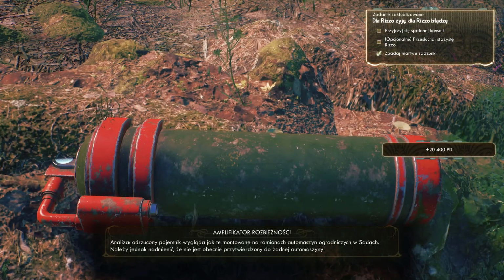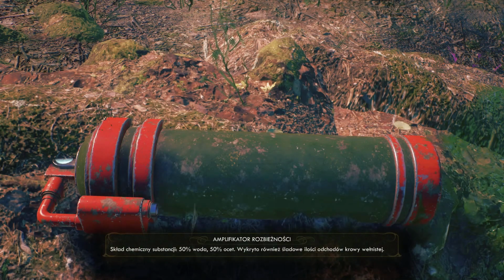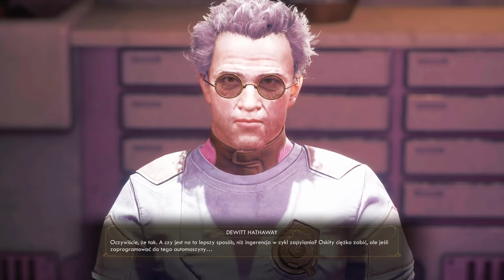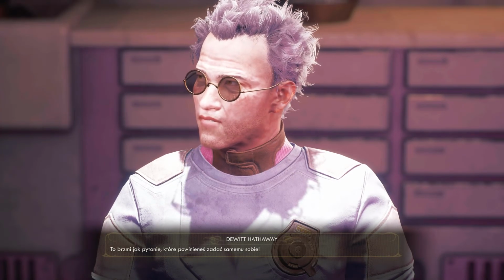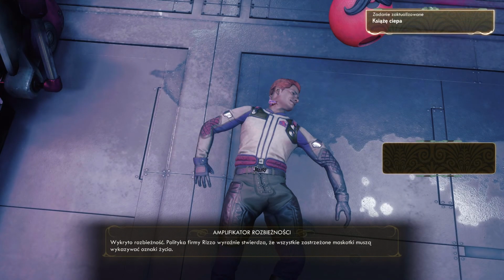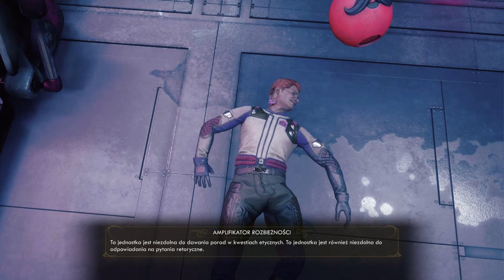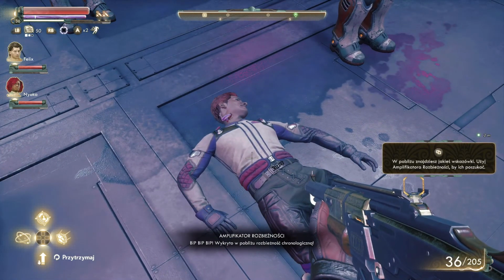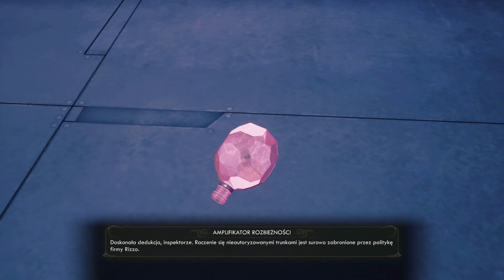The Outer Worlds: Morderstwo na Erydanie Cz.4 Xbox Series X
Udaje mi się wydostać w jednym kawałku z ogrodów. Niestety moje śłedztwonie rozwija się w dobrym kierunku. Zamiast zawężać krąg podejrzanych, regularnie się powiększa.